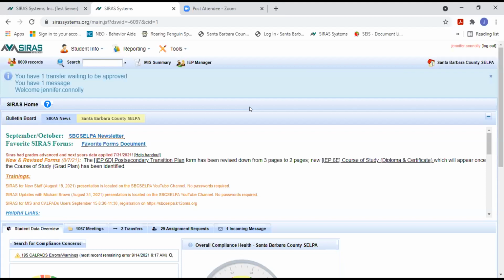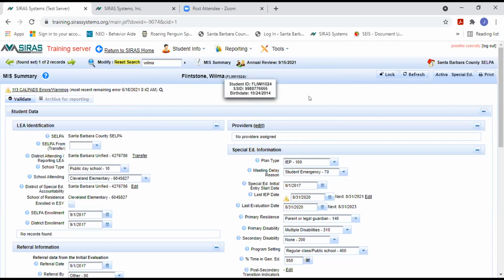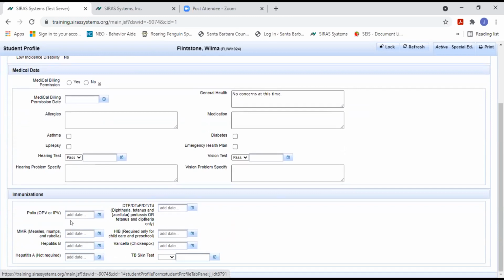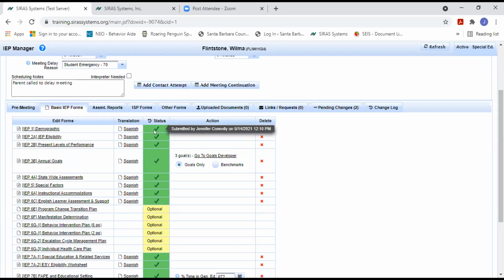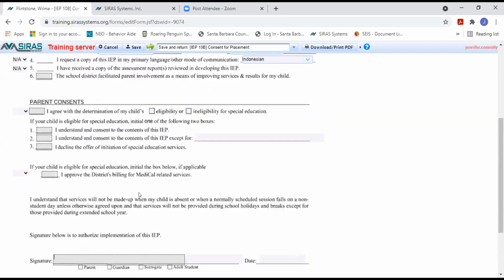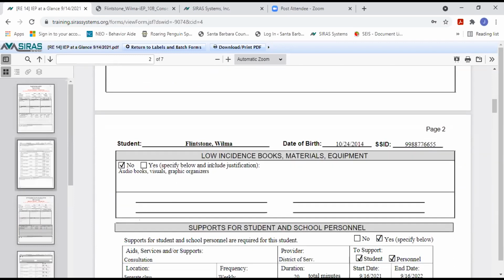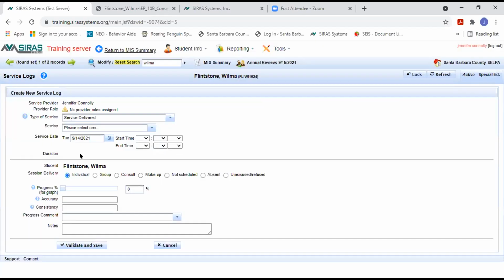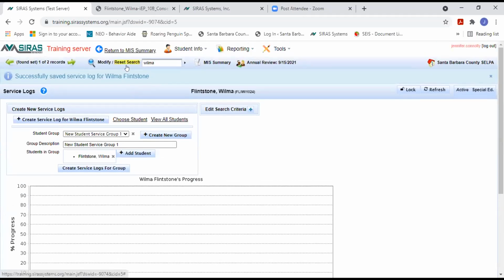SIRAS Boot Camp - Day 1 (9/14/21)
Presenters: Jennifer Connolly, SBCSELPA Coordinator & Michael Brown, SIRAS Systems
Targeted Audience: All staff.
Description:
Service Logs, Batch Printing IEPs for General Education staff, the MIS Summary page, and Emailing Forms Link and Electronic Signatures to be reviewed in this one and a half hour virtual training. (3 part series)